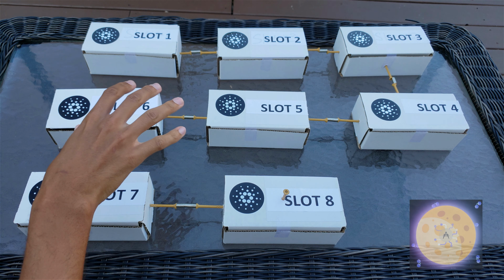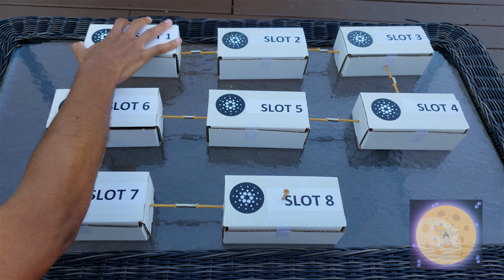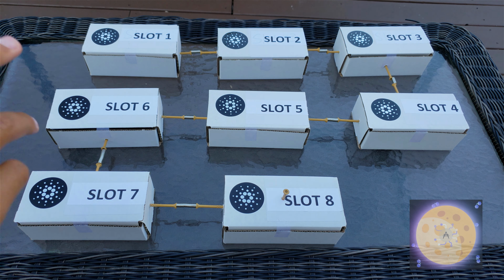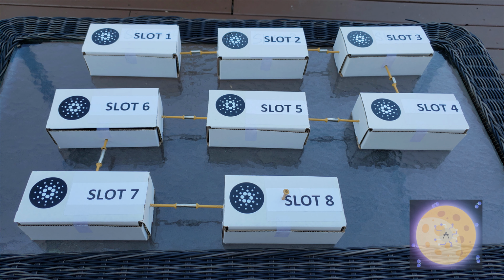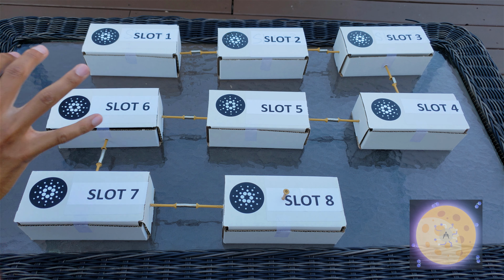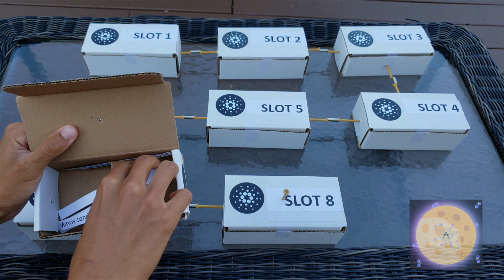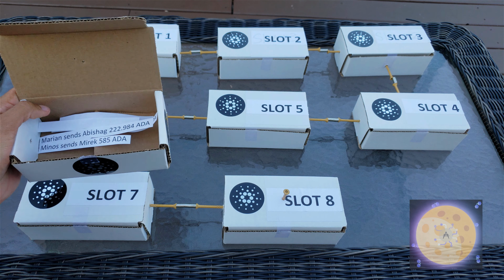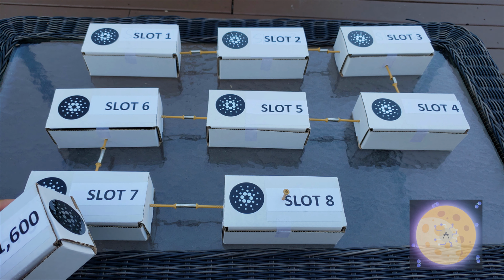What is Cardano staking? What is stake delegation?